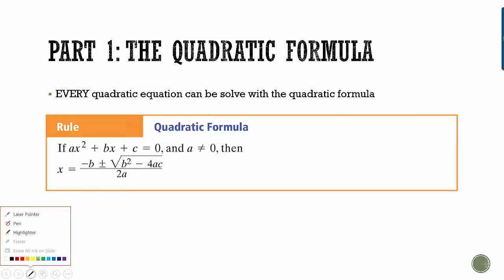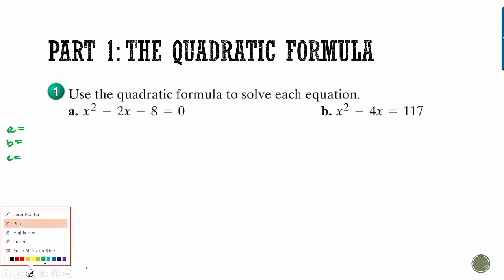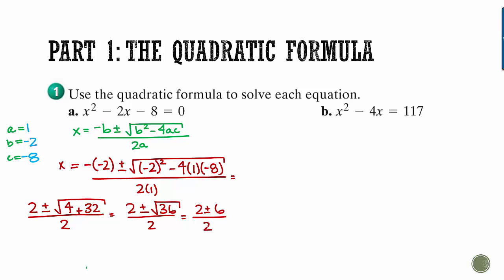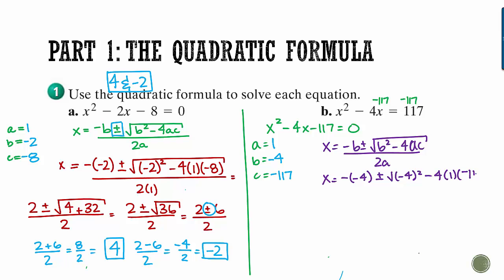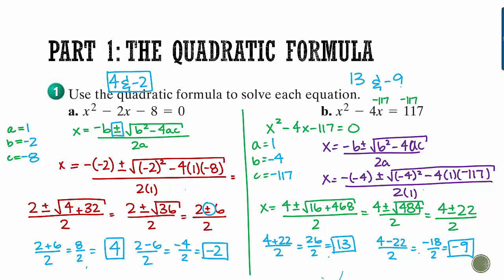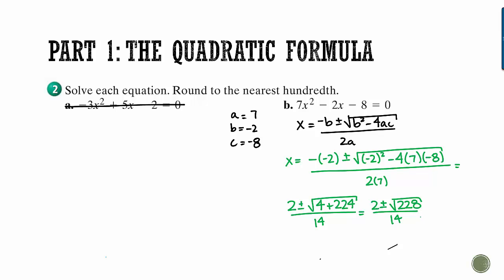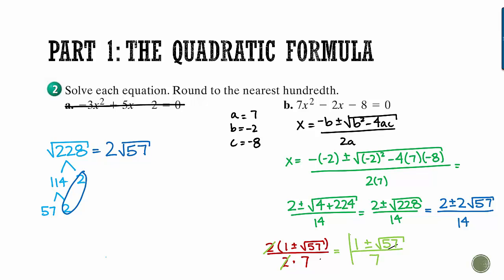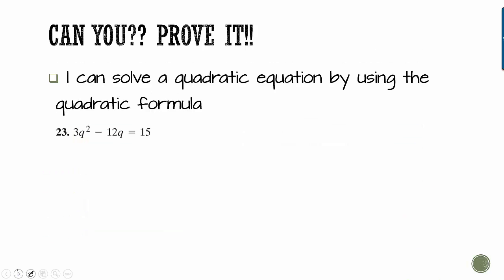Algebra 1: Section 10.6- Solving Quadratics by the Quadratic Formula